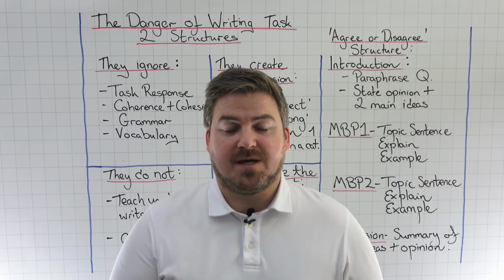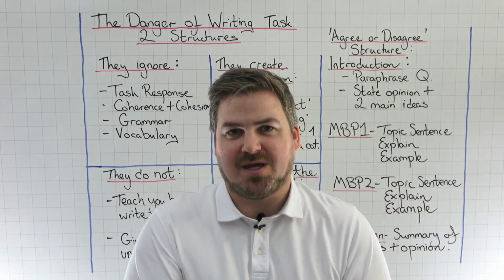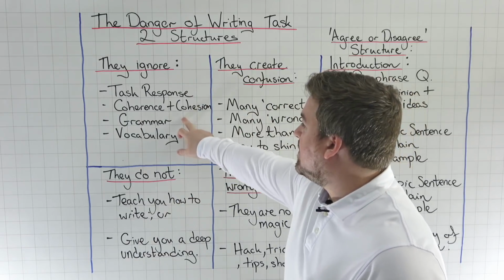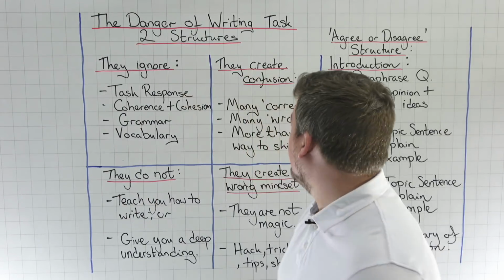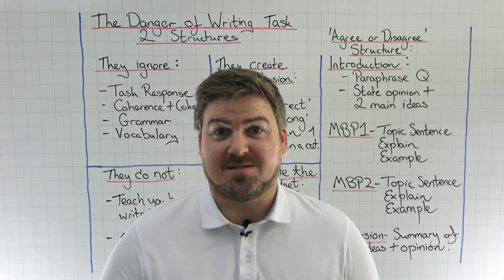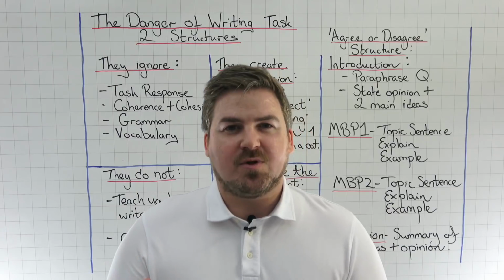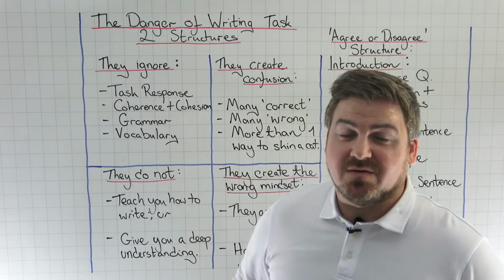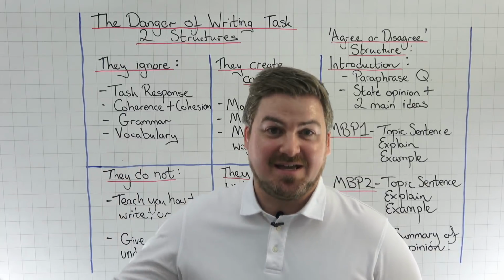The Danger of IELTS Writing Task 2 Structures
Essay structures can be very useful in the IELTS Writing Task 2 test. However, they can also cause you to fail. They actually harm more students than they help.

In this live lesson, I’ll be looking at the dangers of structures and show you how to avoid the pitfalls and use them successfully.

Online lessons every Monday, Wednesday and Friday 1pm UK time.